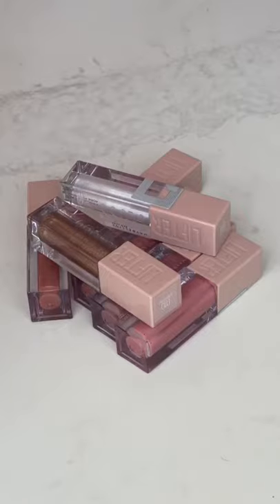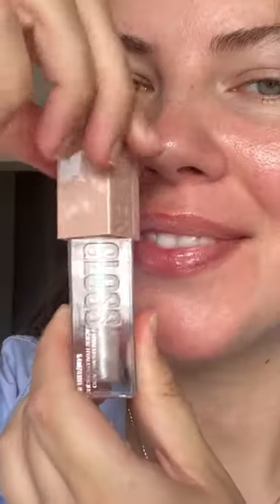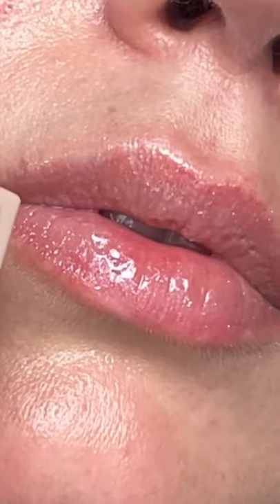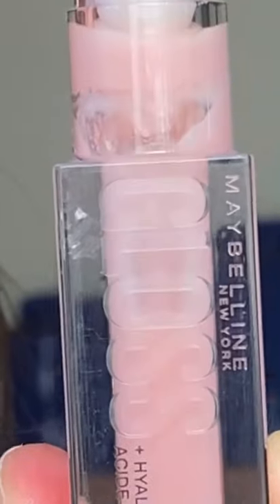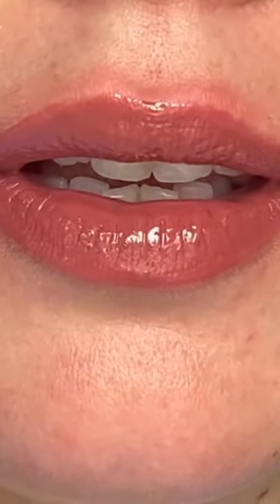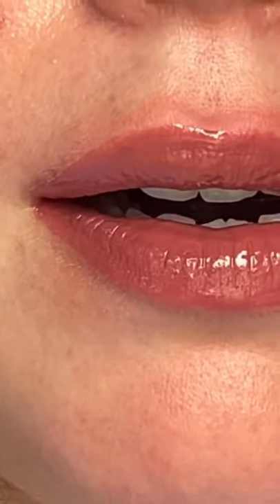Trying Out the Maybelline Lifter Glosses